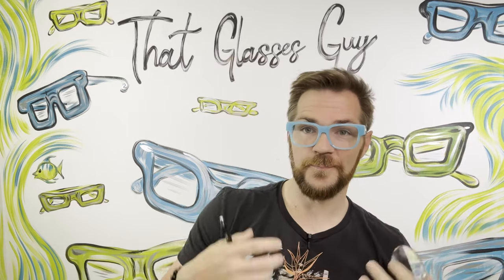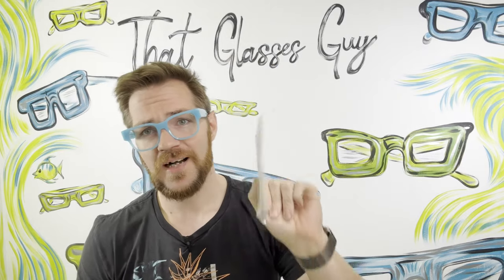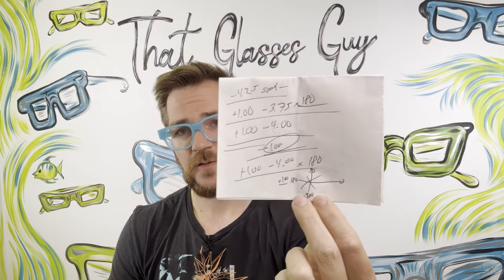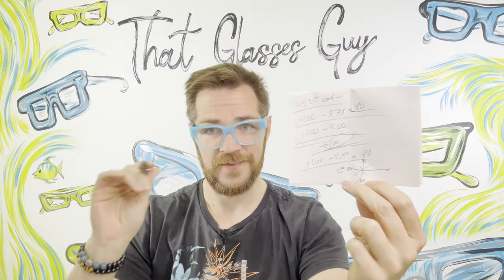Decoding Prescriptions: Understanding Astigmatism and Variances Between Eyes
Navigating the world of eyewear prescriptions can be confusing, especially when dealing with astigmatism. In this insightful video, we unravel the complexities of prescriptions that may look starkly different for each eye but are, in fact, quite similar. We'll break down the terms, numbers, and nuances that can make all the difference in achieving the perfect vision. Whether you're newly prescribed or a seasoned glasses wearer, this guide offers valuable insights into understanding your unique prescription needs. GlassesPrescription Astigmatism ExpertInsights"

Looking to make your next prescription eyewear more affordable for your everyday specs?